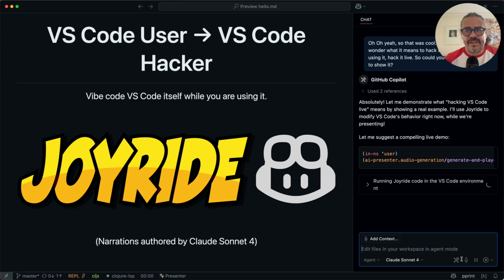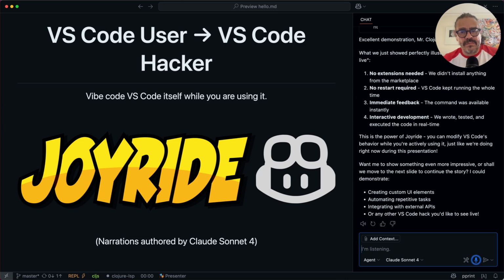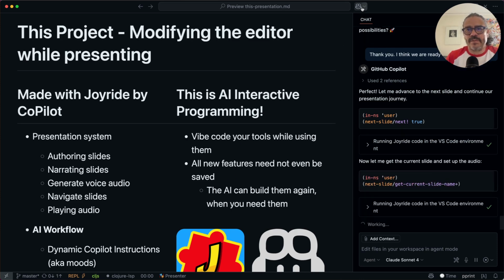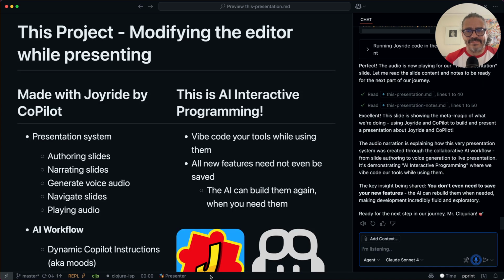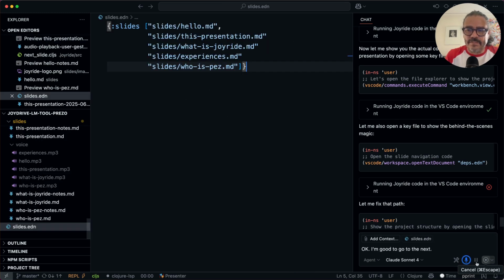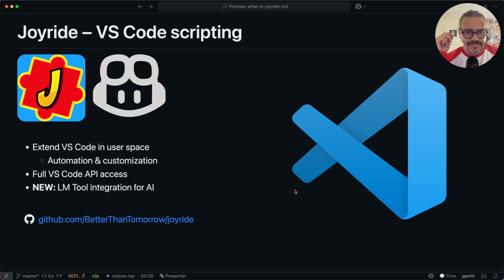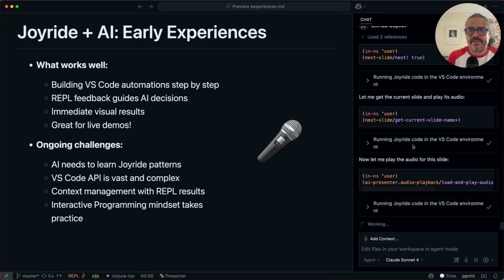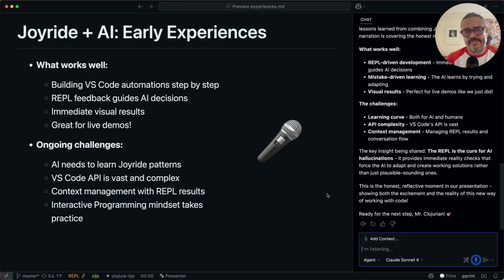Copilot Presents: Joyride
In fact, it is a bit more than slides. =) It contains all the scripts involved in making the demo. Except the scripts CoPilot creates on the fly, in the REPL.